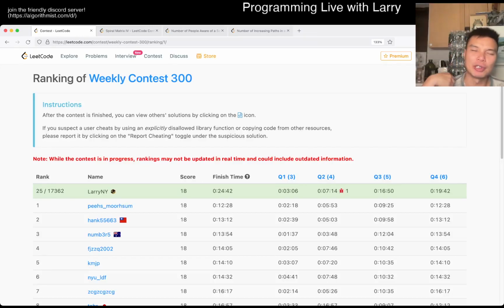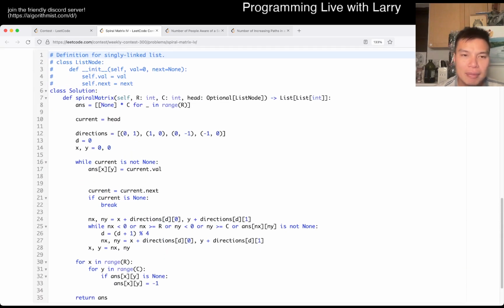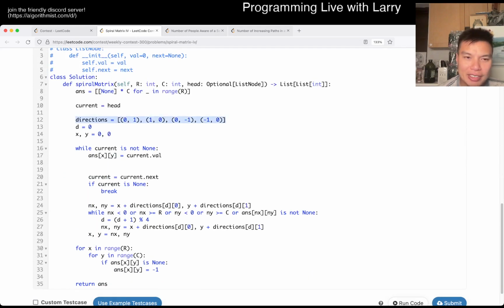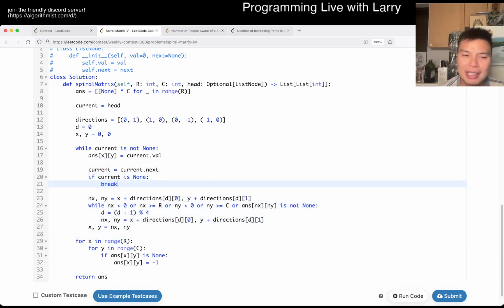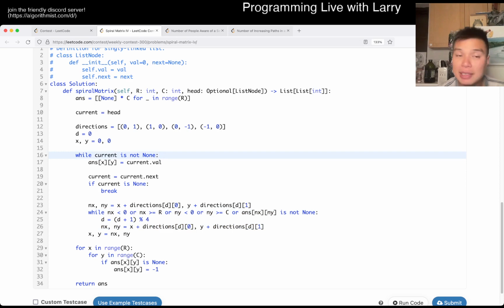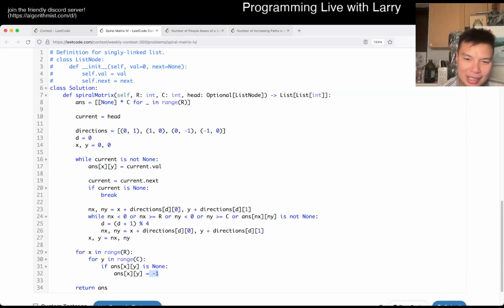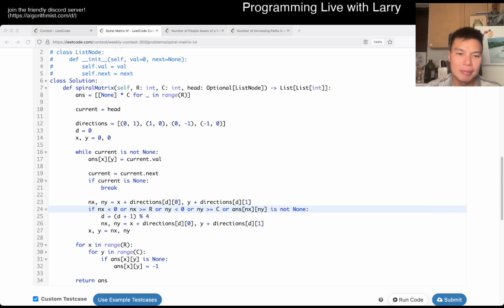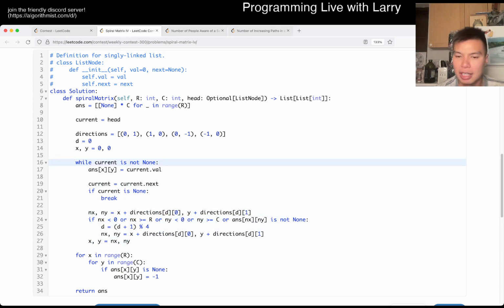2326. Spiral Matrix IV (Leetcode Medium)